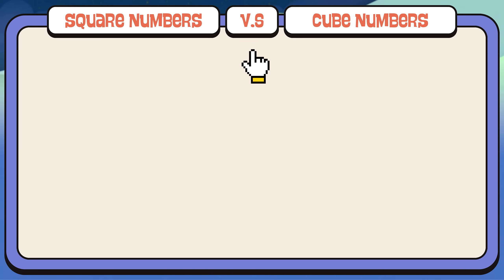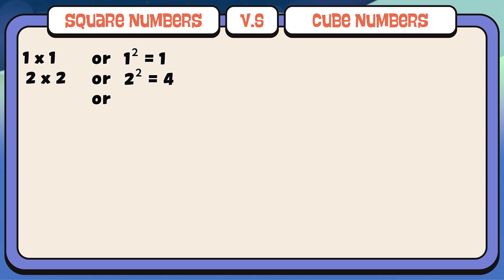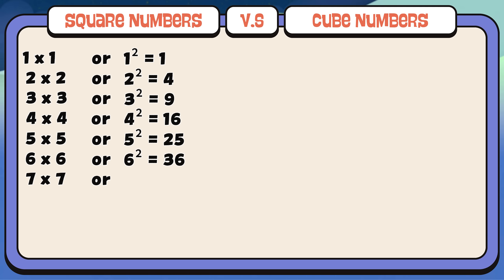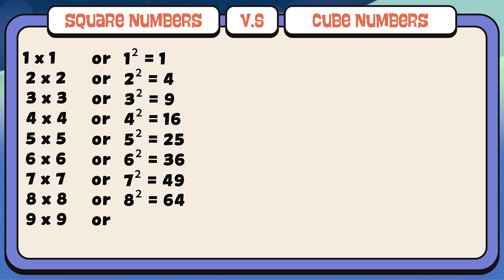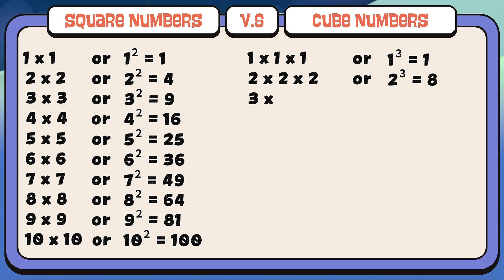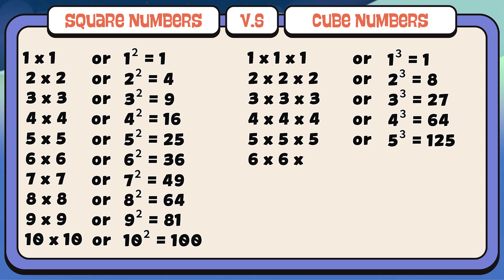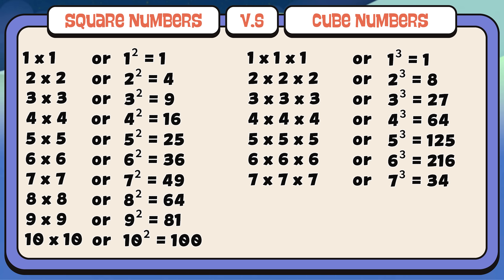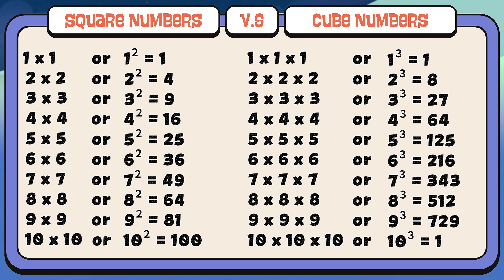NUMBERBLOCKS SQUARE NUMBERS VERSUS CUBE NUMBERS | MULTIPLICATION | LEARN TO COUNT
In today's video let's learn about square numbers and cube numbers using numberblocks! A square number is the product of a number multiplied by itself. Example 4 is a square number because 2 x 2 = 4. A cube number is a number that has been multiplied by itself and multiplied by itself again. Example 8 is a cube number because 2 x 2 x 2 = 8. Always remember learning maths is easy and fun with numberblocks!